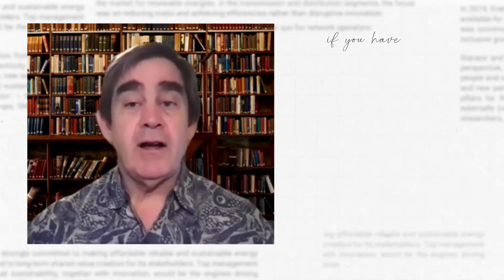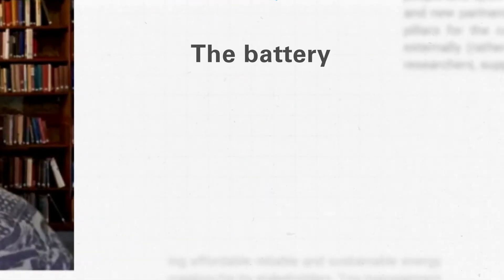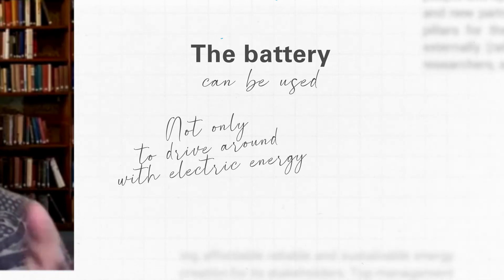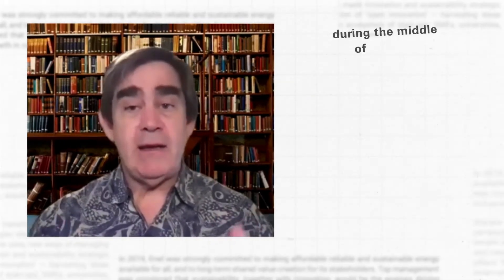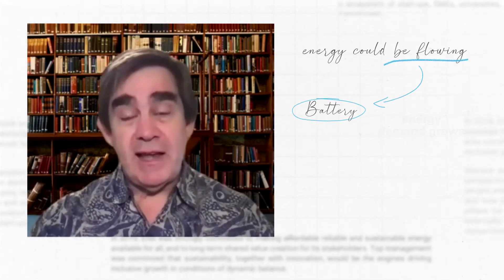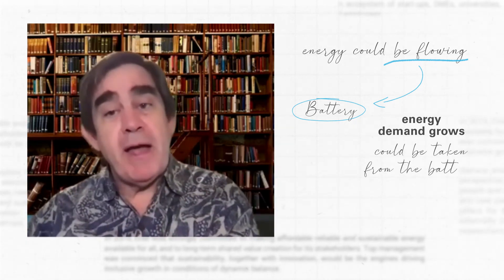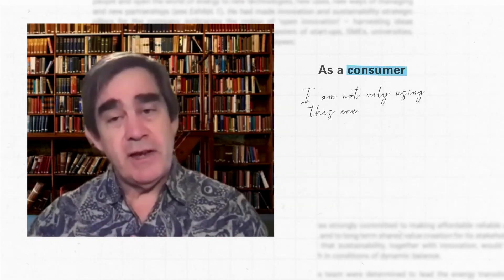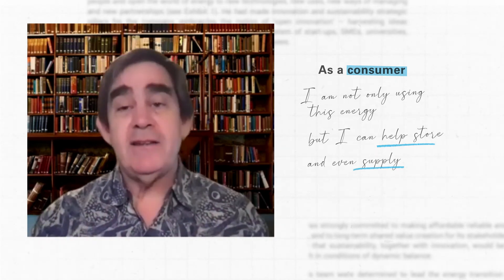AsktheProfessor: the energy customer-producer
The Enel “AsktheProfessor” series provides answers to the most important challenges concerning the future of the planet, in the words of professors from some of the world’s leading universities. Here Henry W. Chesbrough, professor at the Garwood Center for Corporate Innovation at the Haas School of Business, University of California, Berkeley (USA), talks about how energy customers can become energy producers.